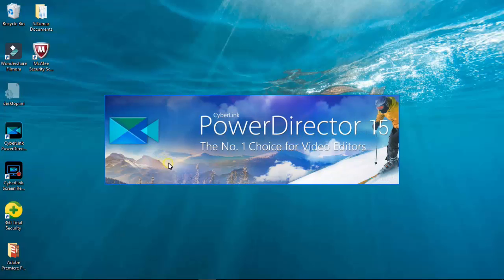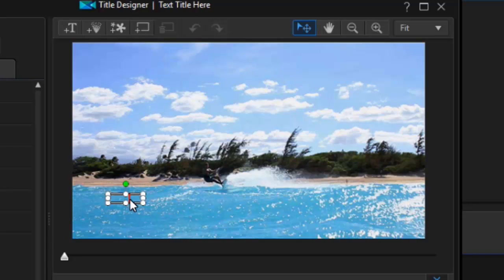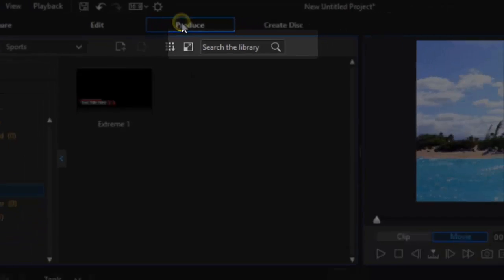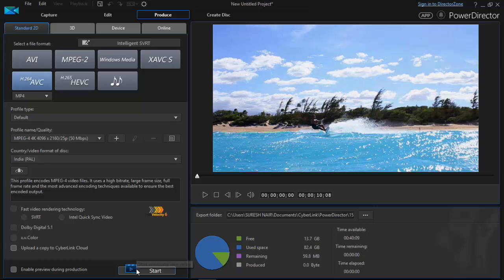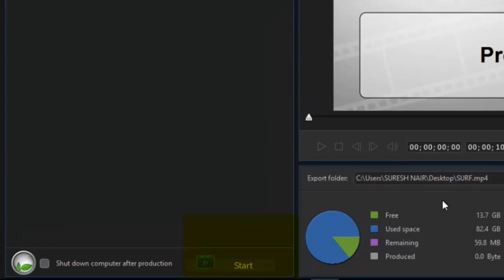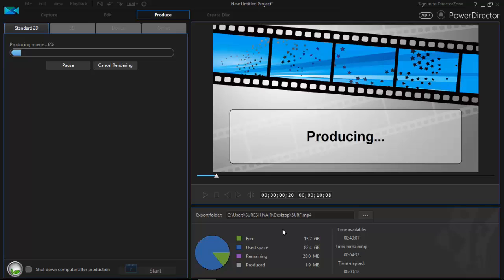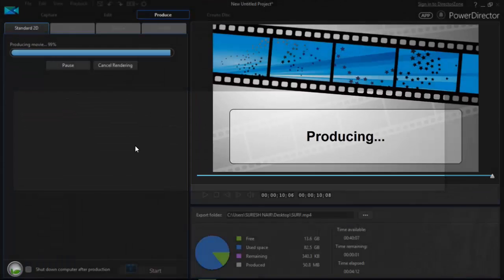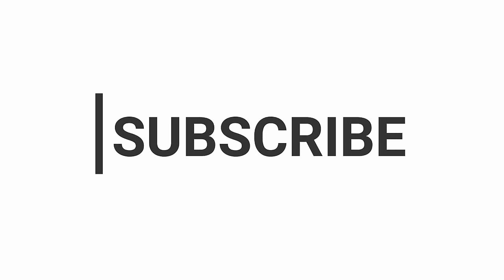How to Render Videos In 4K with Cyberlink PowerDirector 15!!!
In this video i am gonna show you guys that how you can create a 4k video with powerdirector 15